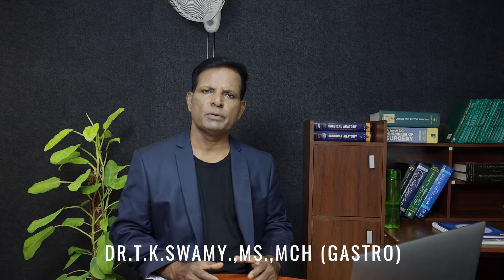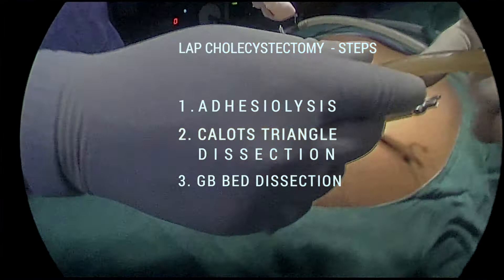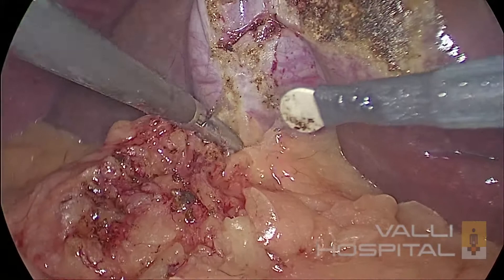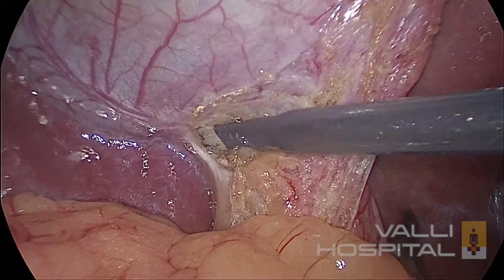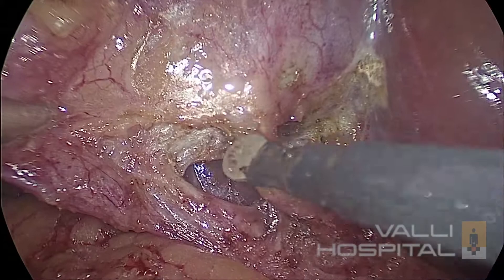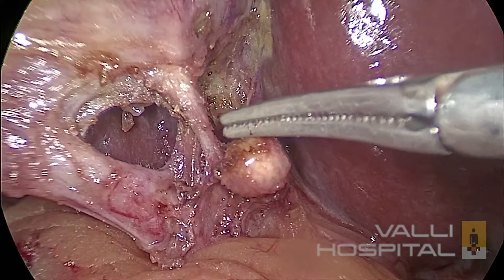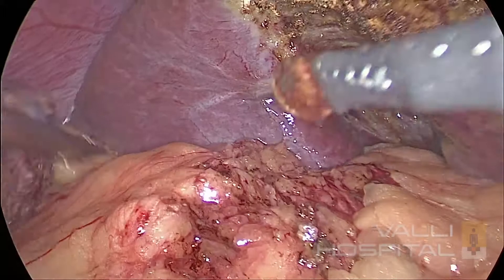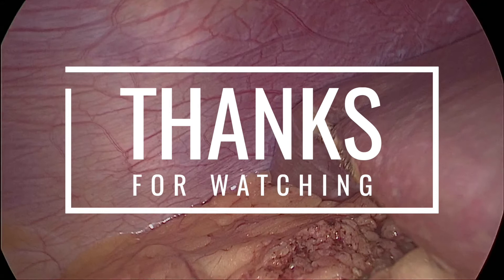Laparoscopic Cholecystectomy Using Spatula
In this video Dr.T.K.Swamy demonstrates how a Laparoscopic Cholecystectomy can be done with a monopolar spatula safely.

Dr.T.K.Swamy,M.S.,M.Ch( Gastro ) is a Senior Surgical Gastroenterologist & Specialist having 25 years of experience in Laparoscopic GI Surgery

Other interesting videos by Dr.T.K.Swamy